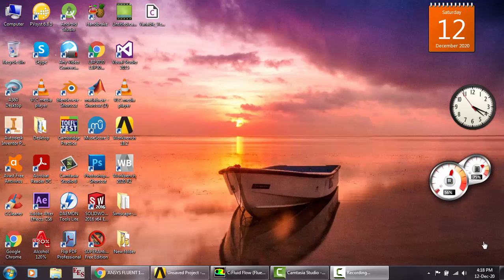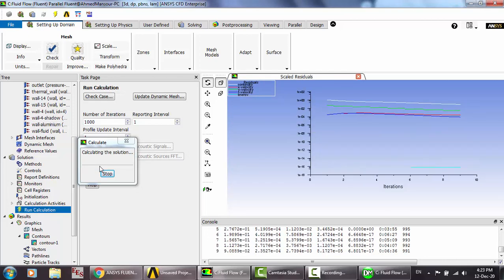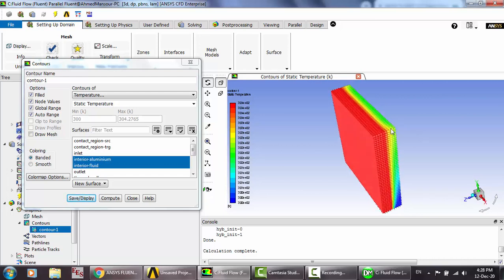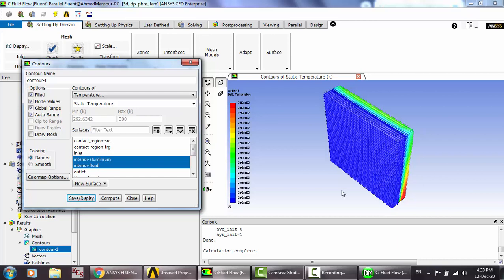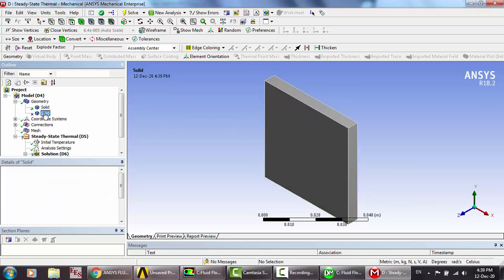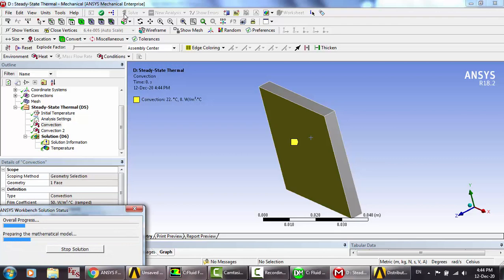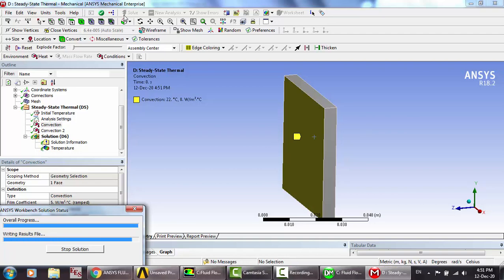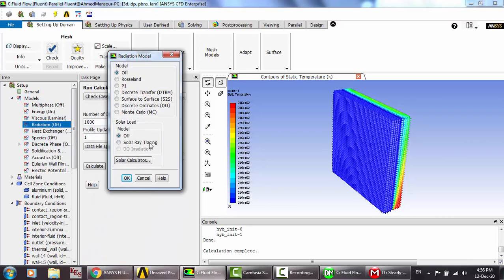CFD Simulations on convection heat transfer & heat flux to the wall in Fluent & Steady State thermal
Using the heat flux and convection in ANSYS Fluent and ANSYS steady state thermal is very important to simulate the heat transfer mechanism in many engineering applications.

This video shows the effect of using the convection coefficient, free stream temperature, and the heat flux on the wall temperature in both numerical solvers.